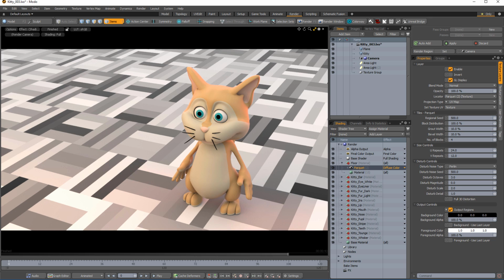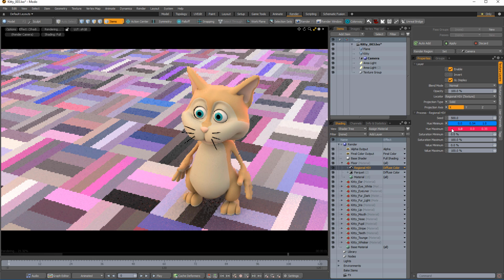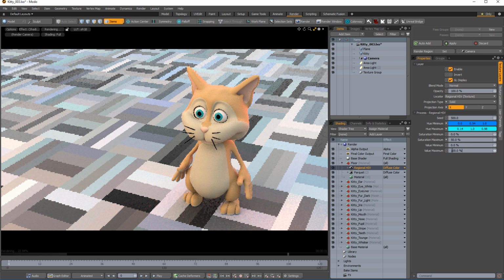MODO | Output Regions and Regional HSV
This video is a quick introduction to the Output Regions option and the Regional HSV process layer in MODO, which outputs random grey shades per region rather than outlines for tiles providing a means to add random variety to the procedurally created texture.